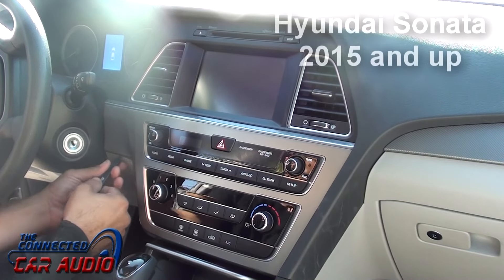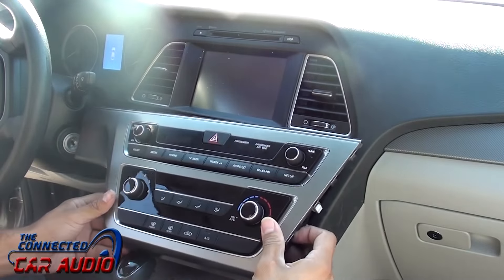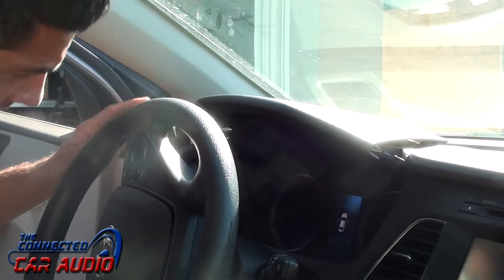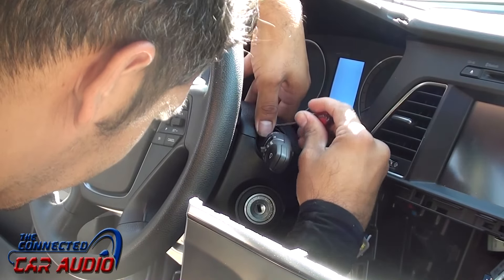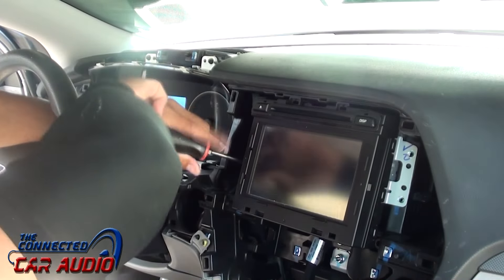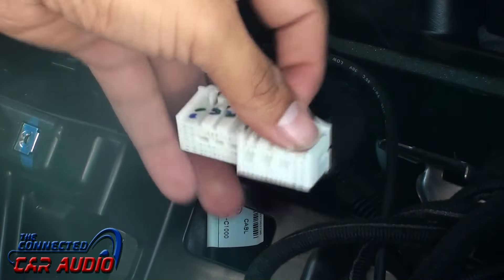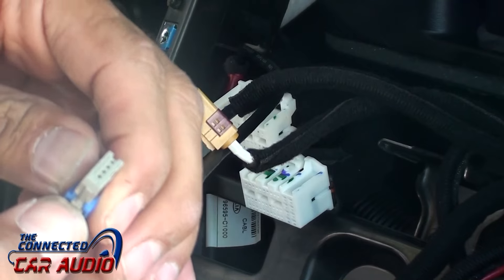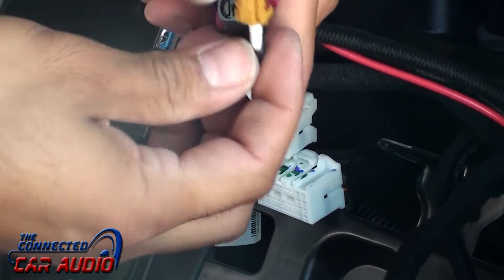Hyundai sonata 2015 and up stereo removal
Recommended double din stereo replacement
plastic panel removal tool non marring

learn how to remove the factory stereo on your 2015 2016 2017 hyundai sonata . this wil allow you to install a new stereo or tap into the outputs of the speaker to add an amplifier to the system